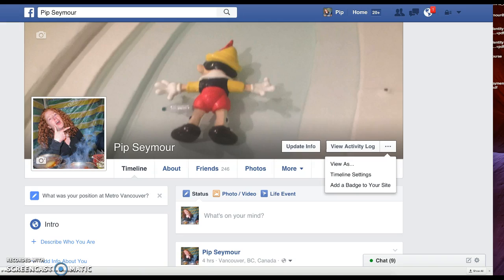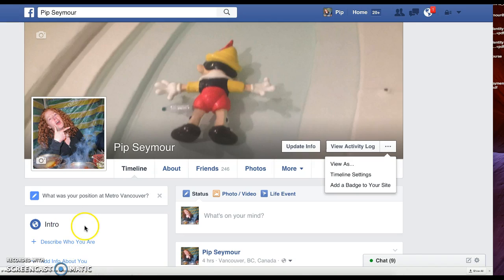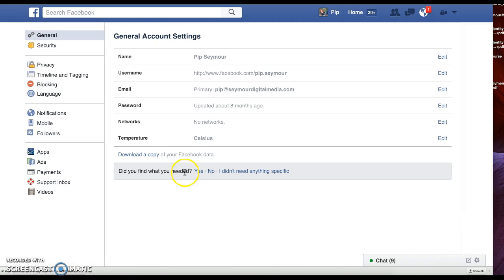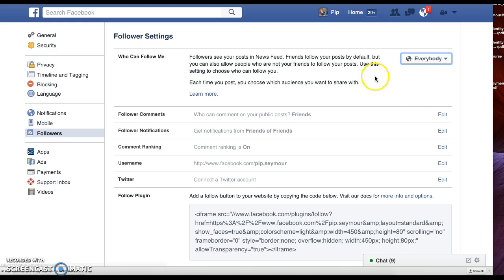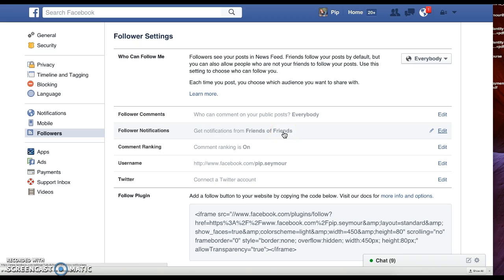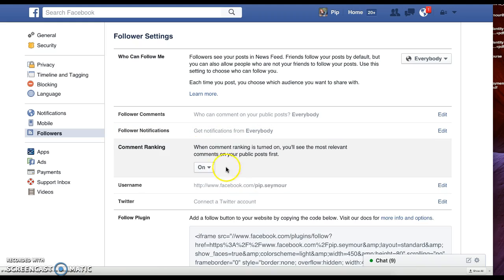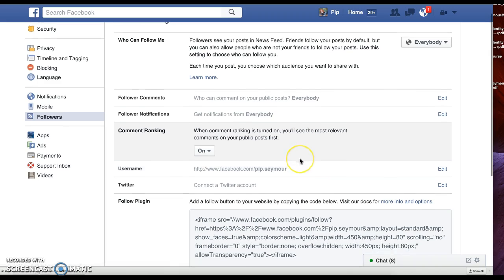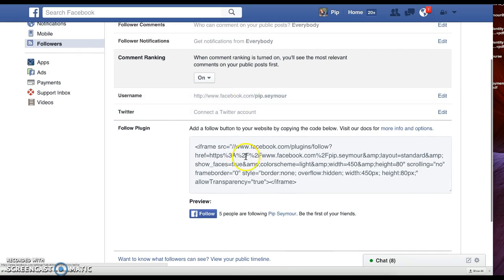How to change your follower settings in Facebook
This short video will show you how to change the follower setting in your facebook account. Follow along and you will be able to change that facebook setting in seconds flat. Helping you help yourself.